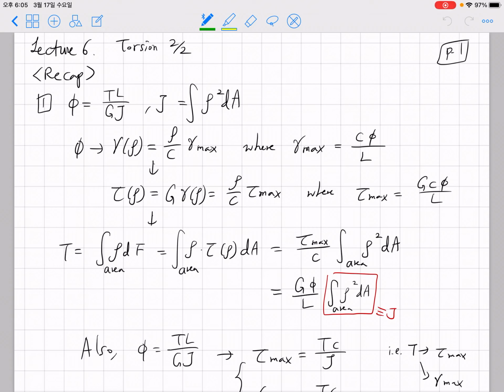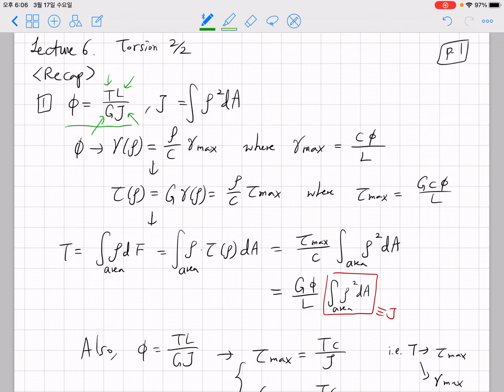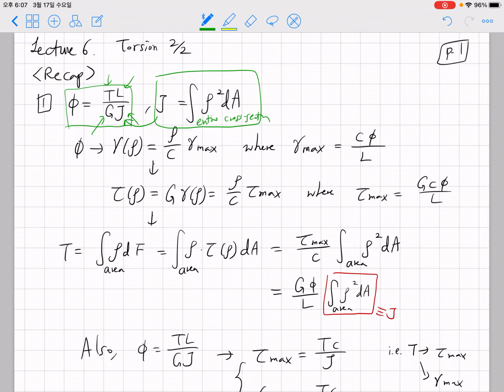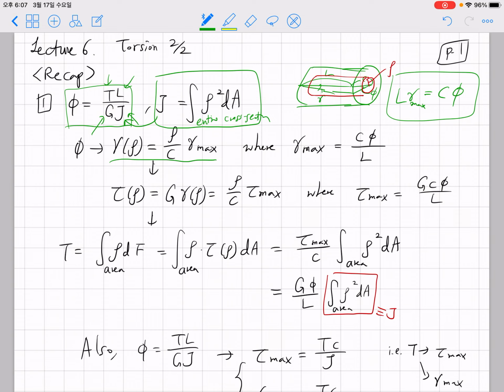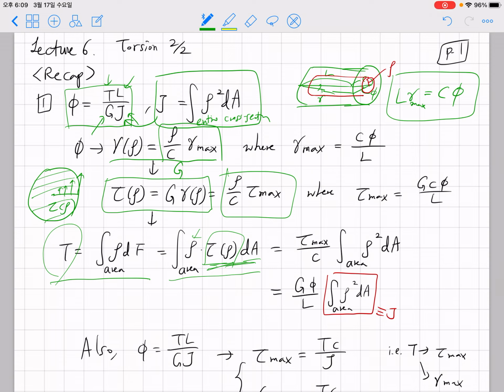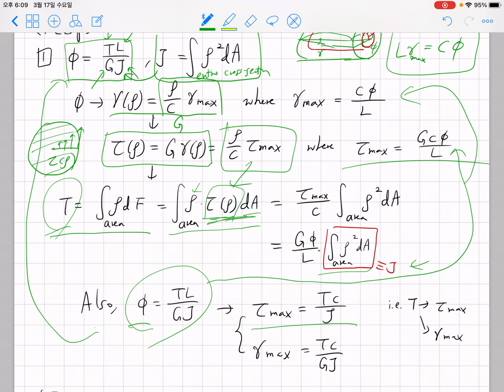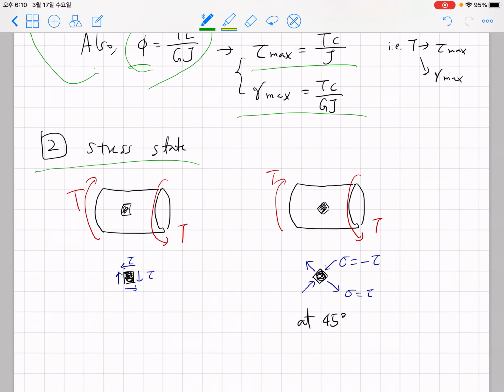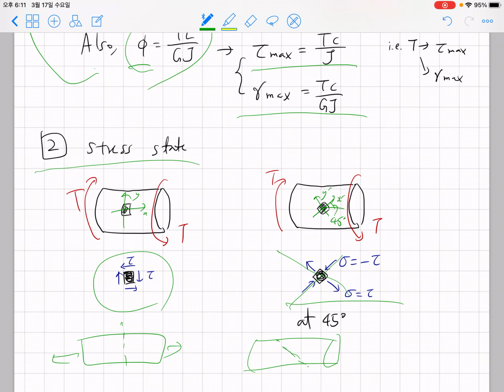Lecture06 Part1 Recap